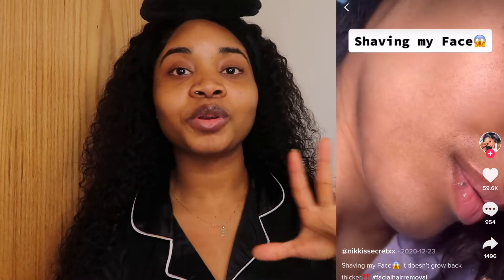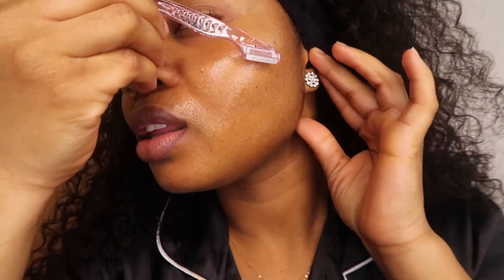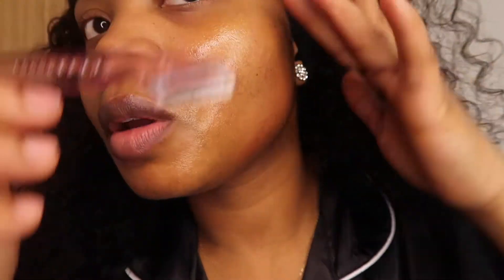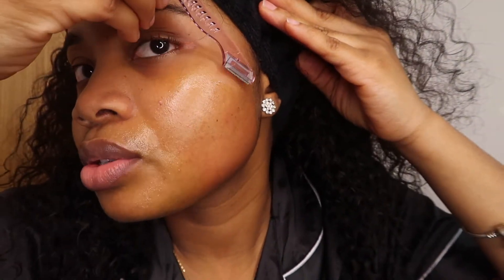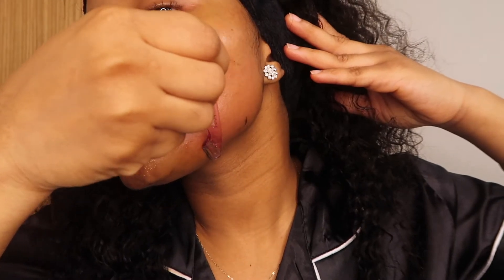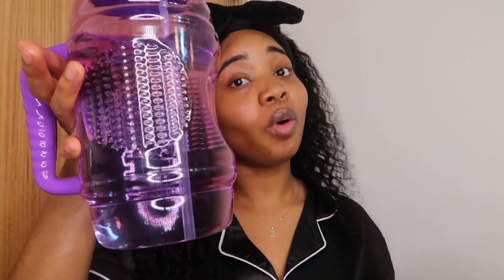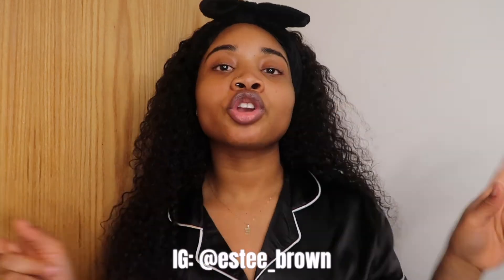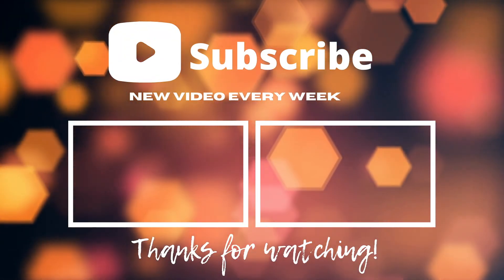HOW I SHAVED MY FACE AND THIS HAPPENED | DERMAPLANING AT HOME | TIKTOK MADE ME DO IT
HOW I SHAVE MY FACE AND THIS HAPPENED | DERMAPLANING AT HOME | TIKTOK MADE ME DO IT
Hi, yall!! Thank you so much for watching my video. please LIKE and SUBSCRIBE so you won't miss any new videos. so in this video, I demonstrate the process of how I shave my face.

All the products I used are listed down below👇🏼👇🏼👇🏼
Face Razor

The Ordinary 100% Organic Cold-Pressed Rose Hip Seed Oil

Spa Headband

🌻Basic Info
I am a size 8-10 US/CAN
I am 5’2"
I wear a size medium